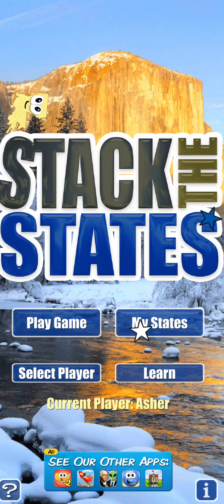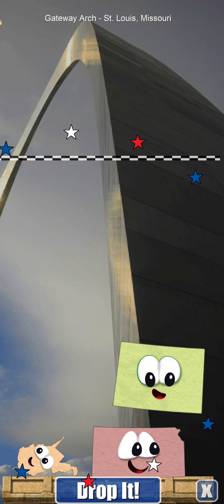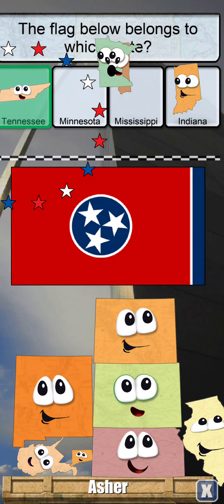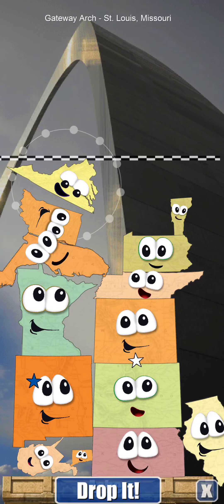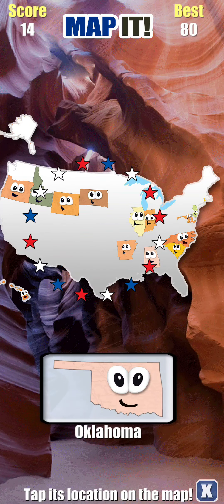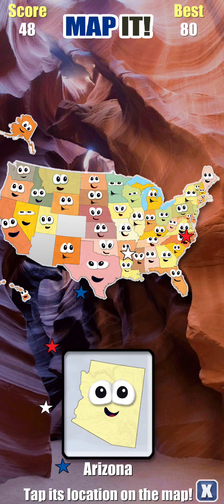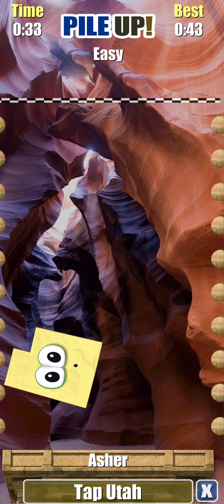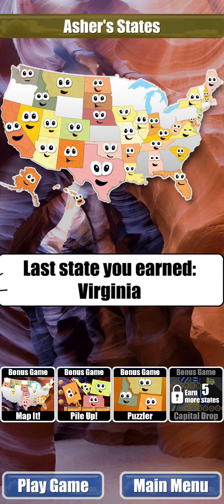A Perfect Stack in Stack The States And Bonus Games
My state stack had a few flat bottom states, i.e. states also flat.
Illinois and Florida are not flat and I played the bonus games: Map it, Pile up, And Puzzler. Oh, and Pennsylvania is involved.